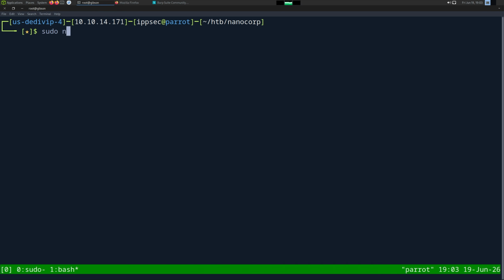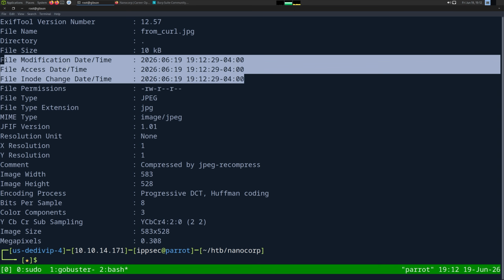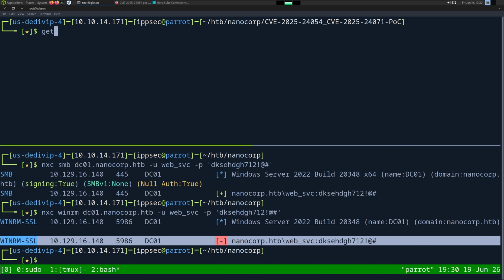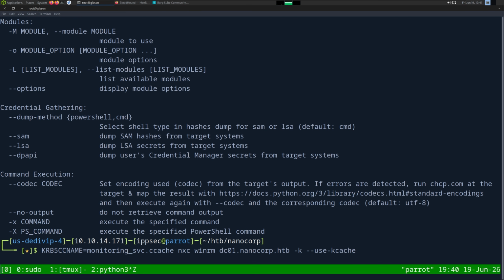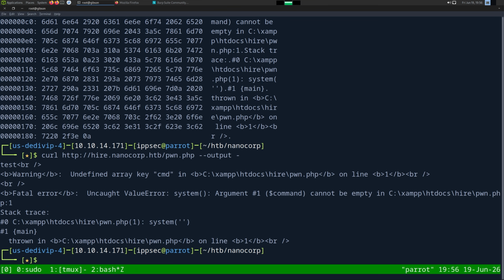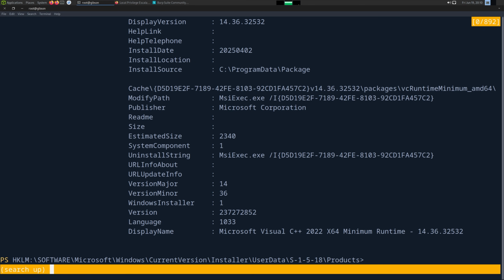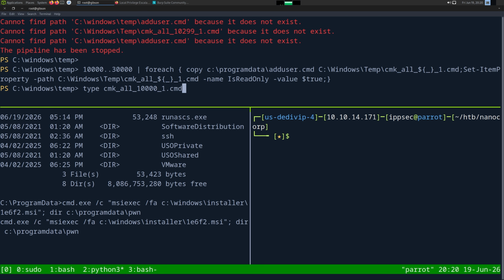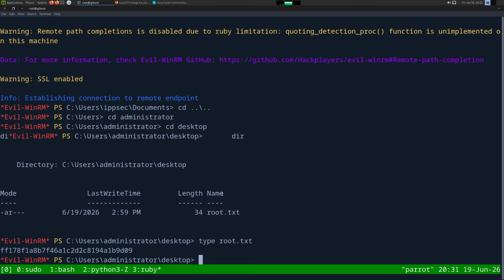HackTheBox - Nanocorp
00:00 - Introduction
01:00 - Start of nmap
05:00 - Looking at the contact form, it behaves oddly so disregarding it
07:00 - Playing with the PHP File Upload to see if we can upload PHP Files
10:00 - Using wget to download an image and see when it was uploaded to the webserver
12:30 - Looking into CVE-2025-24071, which we can create a .library-ms file that leaks NTLMv2 Hashes
17:30 - Cracking the web_svc NTLMv2 hash
19:50 - Using impacket's getTGT, then running RustHound and discovering we can take over another account via changepassword
25:00 - Using BloodyAD to add ourself to a group and then change the password
31:40 - Using WinRMexec to get a shell because Evil-WINRM doesn't support KRB+SSL Auth
36:30 - WinRM Shell returned, discovering we can write php scripts to the web directory but unfortunately this doesn't get us seimpersonate privileges
40:15 - Discovering CheckMK is running on the box, finding a privesc CVE
45:50 - Looking into the registry to discover which cached MSI is CheckMK
52:00 - Using RunasCS to switch to the web_svc user because we need an interactive login
01:04:30 - Changing the PID in the POC Script to be much lower which gets us the shell